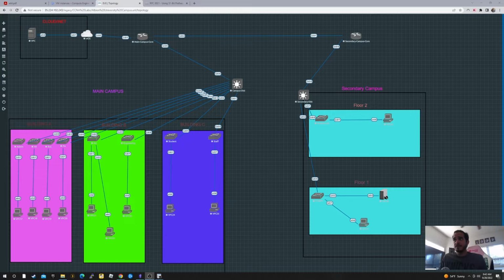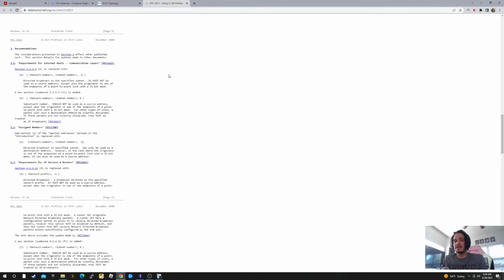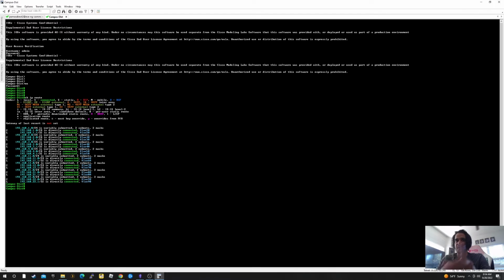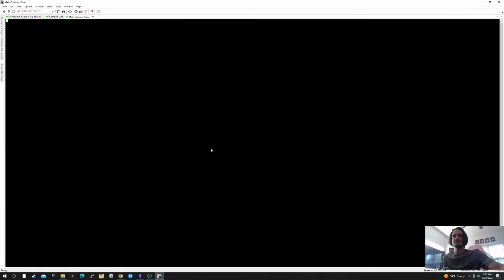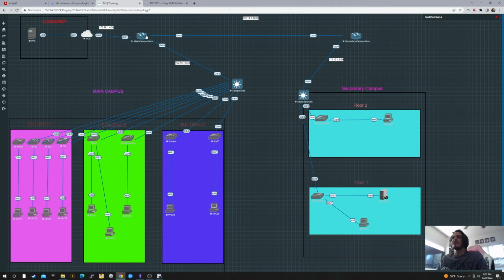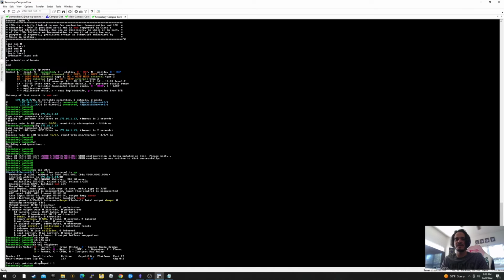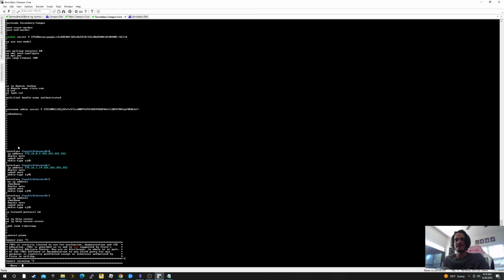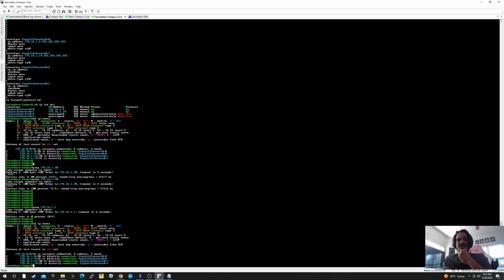Configuring P2P Links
In this video, we go over how to configure point-to-point links across the network